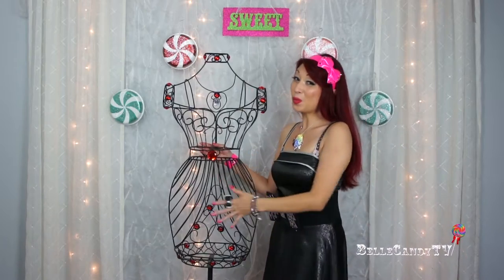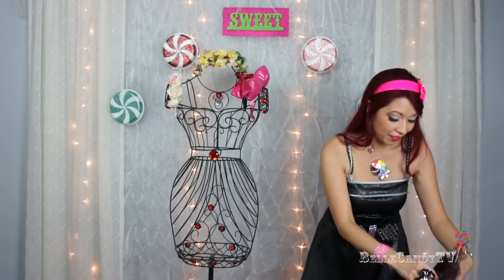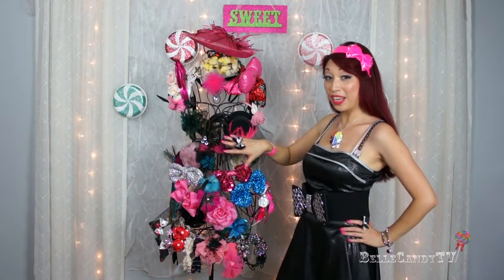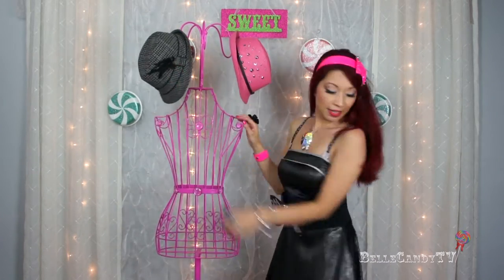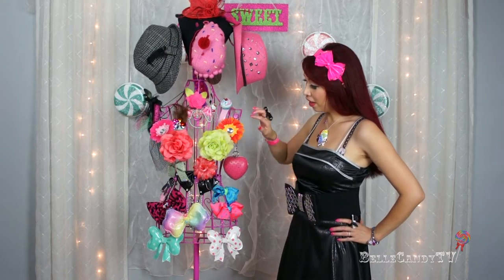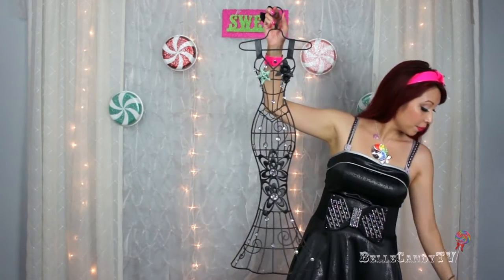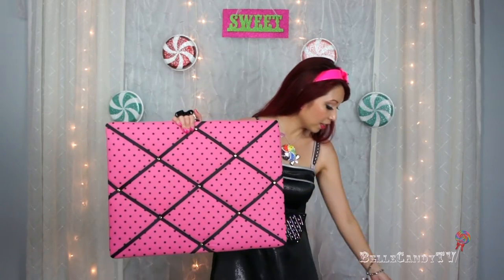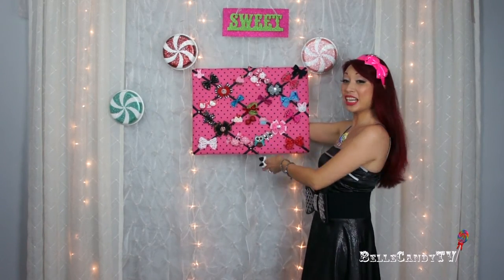Fun Ways to Store Hair Accessories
My hair accessories collection was getting a bit out of control so I came up with this fun, creative way to store and display them!

I'm Wearing:
Vintage Dress - Retro Reload
Crystal Bow Ring - Retro Reload